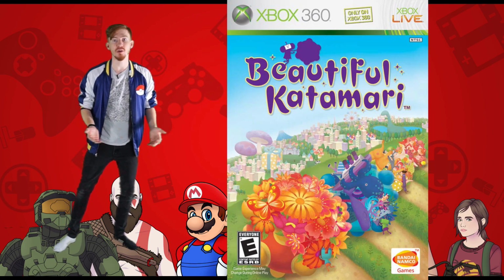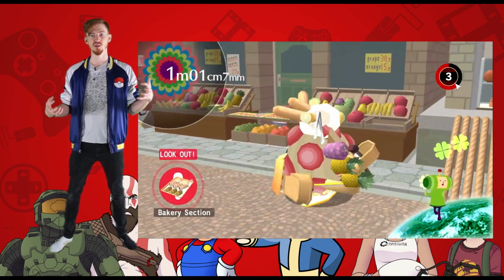DLC: The History behind it and some of the WORST DLCs ever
This video I dive into the history of how DLC has evolved to what we know and despise today. I also compiled a list of really horrible DLCs of different types to help you spot greedy DLCs and avoid them